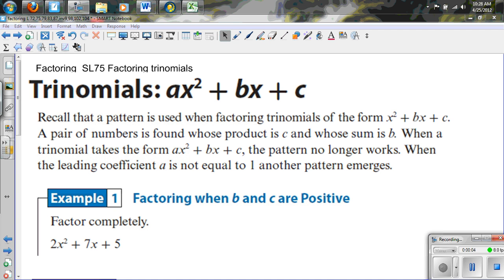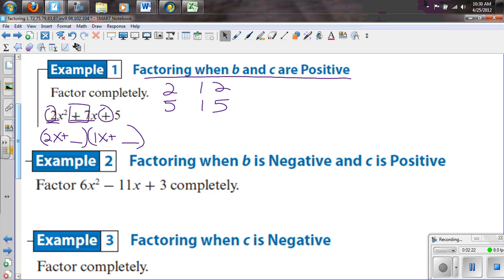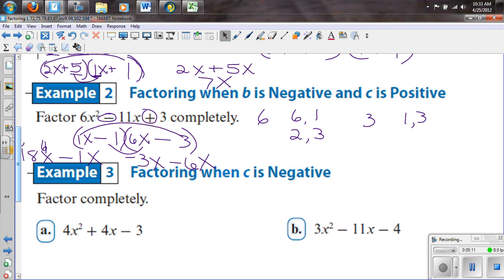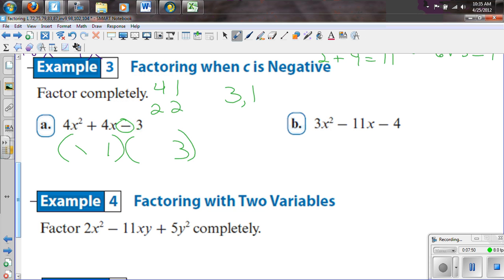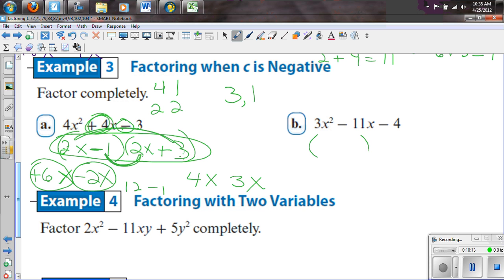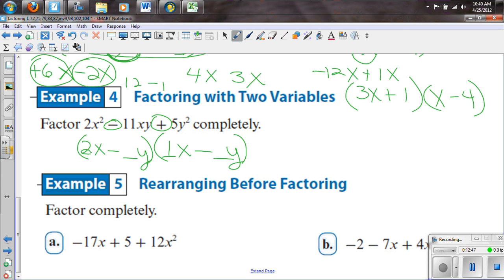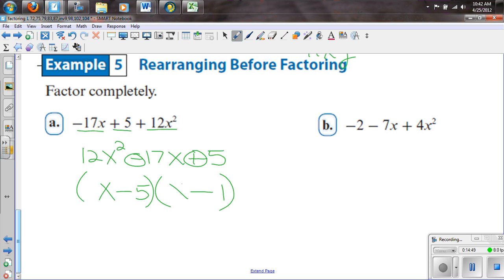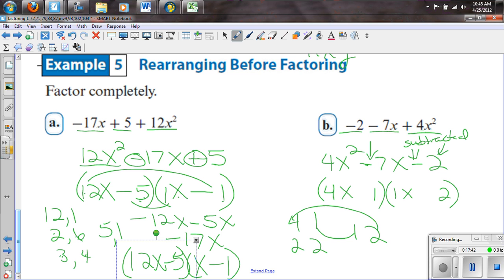Factoring L75 factoring trinomials